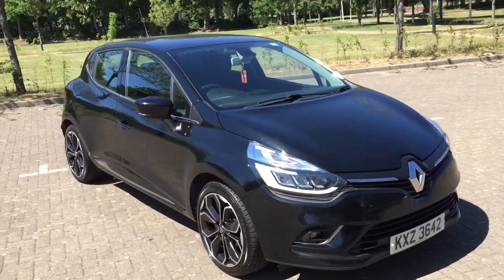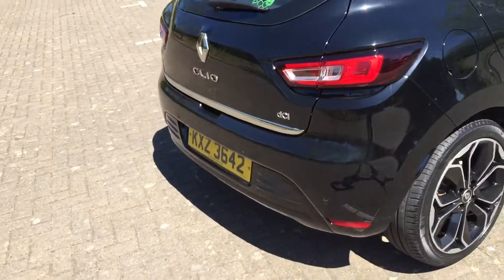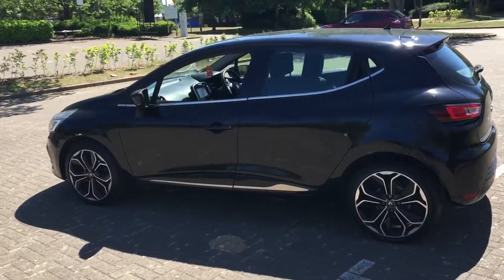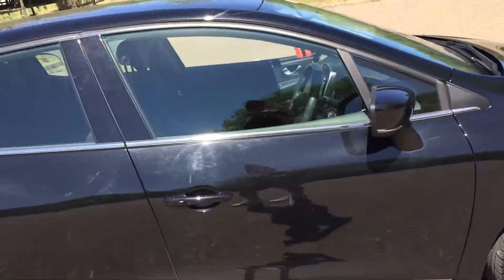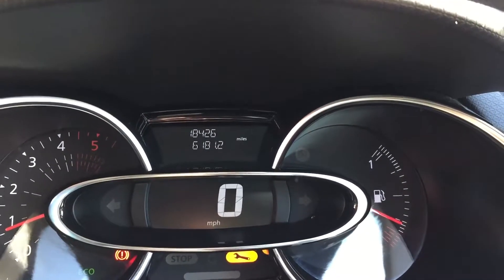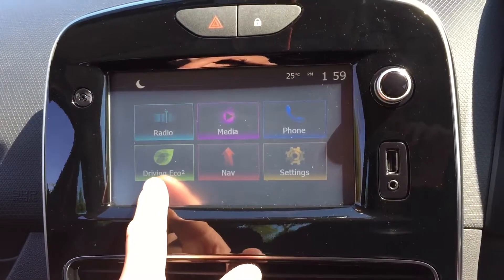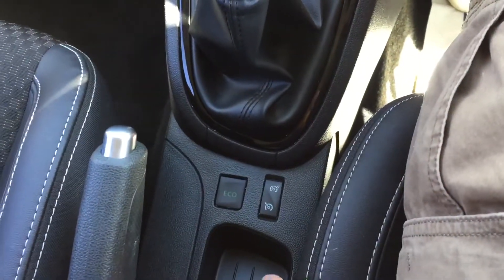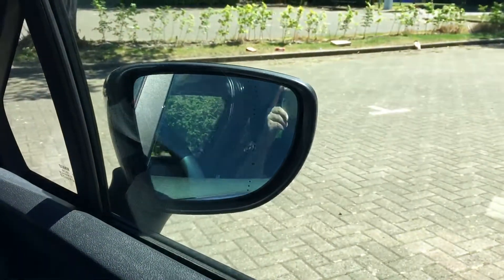2017 Renault Clio 1.5 dci Dynamique S 5 Door